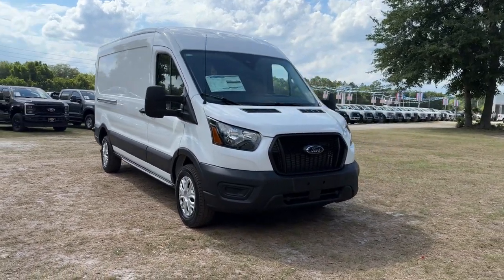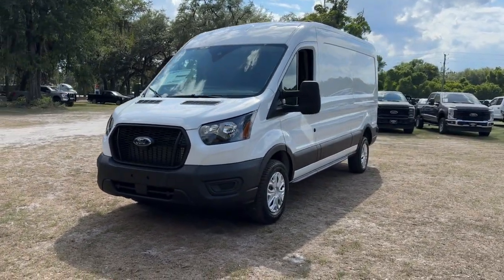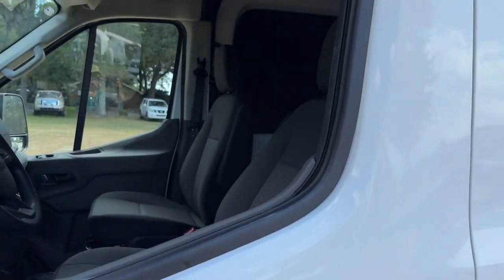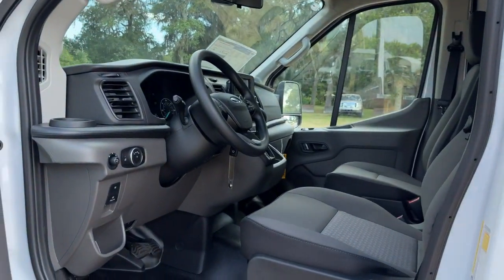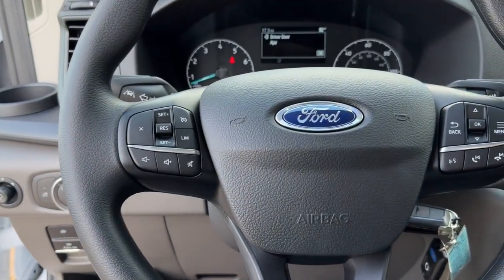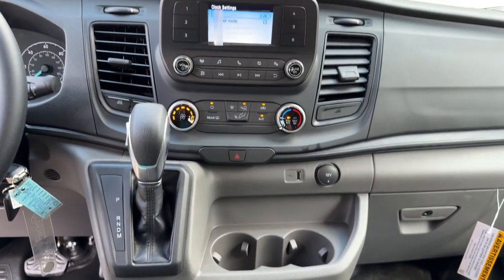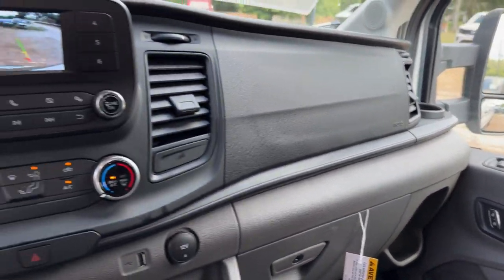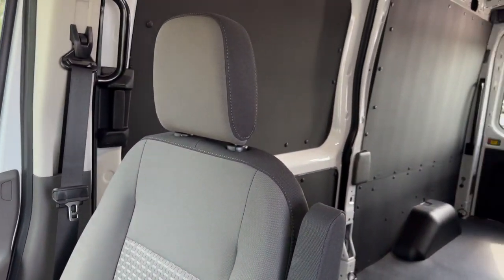2024 Ford Transit-250 Jacksonville, Orange Park, Gainesville, Ocala, Lake City, FL RKA83127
Oxford White New 2024 Ford Transit-250 Base available in Starke, Florida at Murray Ford Superstore. Servicing the Jacksonville, Orange Park, Gainesville, Ocala, Lake City, FL area.

13447 US Hwy 301 S

Recent Arrival! Oxford White 2024 Ford Transit-250 Base 101A V6 RWD ~~SHAZAM~~ ~MARKET VALUE PRICING (MVP) WE SHOP THE MARKET DAILY TO MAXIMIZE YOUR SAVINGS~ ~BLUETOOTH WIRELESS CONNECTION~ *KEYLESS ENTRY* *FULL POWER WINDOWS LOCKS & MIRRORS* ~BACK UP CAMERA~ *TRAILER HITCH* *STEERING WHEEL CONTROLS* 3D Cargo Van V6 10-Speed Automatic with Overdrive RWD Oxford White Dark Palazzo Gray w/Cloth Front Bucket Seats 110V/400W Power Outlet 2 Additional Keys (4 Total) 3.73 Axle Ratio 4-Wheel Disc Brakes ABS brakes Air Conditioning Auto High-beam Headlights Back Up Alarm Brake assist Dark Palazzo Gray Cloth Bucket Seats w/Armrests Delay-off headlights Driver door bin Dual front impact airbags Dual front side impact airbags Electronic Stability Control Exterior Parking Camera Rear Fixed Rear Cargo Door Glass Frame Mounted Hitch Receiver Front & Rear Vinyl Floor Covering Front anti-roll bar Front reading lights Front wheel independent suspension Fully automatic headlights Heavy-Duty Trailer Tow Package Illuminated entry Keyless Entry Keypad Load Area Protection Package Long-Arm Manual-Folding Power Adjusting Mirrors Low tire pressure warning Occupant sensing airbag Order Code 101A Overhead airbag Panic alarm Passenger cancellable airbag Passenger door bin Power door mirrors Power steering Power windows Radio: AM/FM Stereo w/SYNC 3 Rear-Window Defroster Rearview Mirror Remote keyless entry Remote Start Speed control Steering wheel mounted audio controls Tachometer Telescoping steering wheel Tilt steering wheel Tow/Haul Mode w/Trailering Wiring Provisions Traction control Variably intermittent wipers Wheels: 16 Silver Steel w/Silver Hubcaps.brbrbr15 Year 150000 mile warranty at no cost applies to all vehicles excluding Transit Vans DRW Trucks any SVT Models or lifted/modified Trucks. All vehicles will have a $899.00 dealer fee added to the total sale price (excludes AZD and X plan customers). Taxes tag and title fees will be added to all vehicles in accordance with state laws of customers registering address.